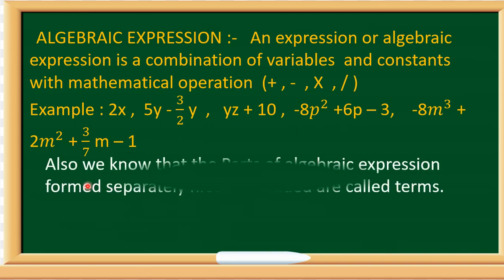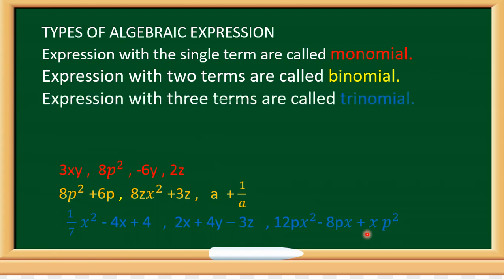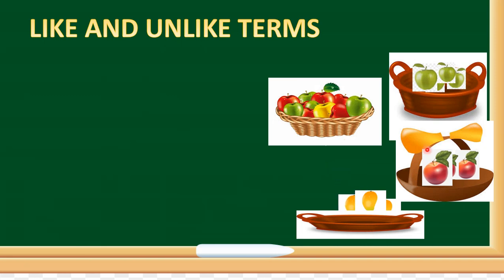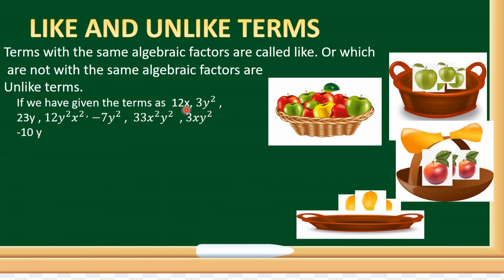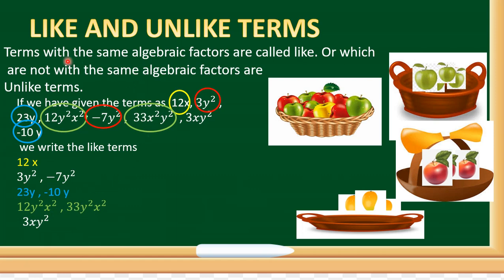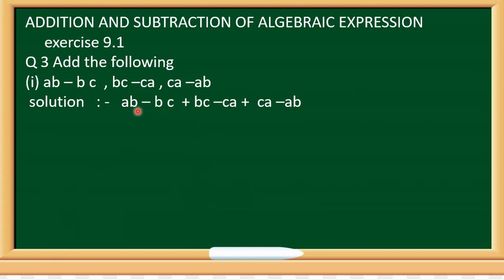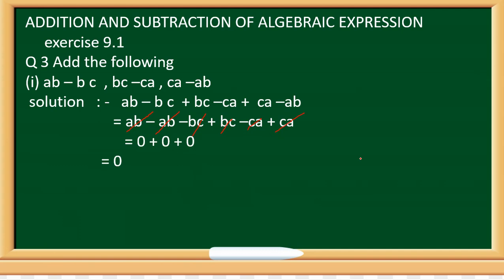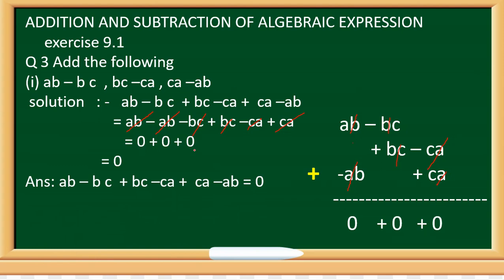Class VIII// part 2 //concept of like terms in algebraic expressions and its types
NCERT//MATHEMATICS VIII/Chapter 9 Algebraic expressions and identities  concept of like and unlike terms and addition of them